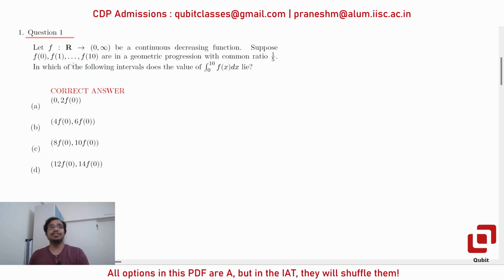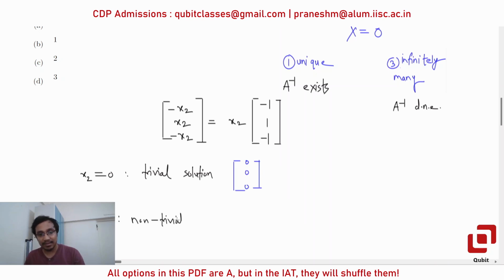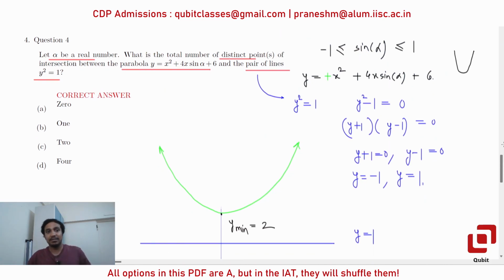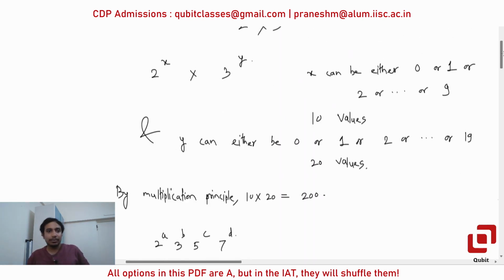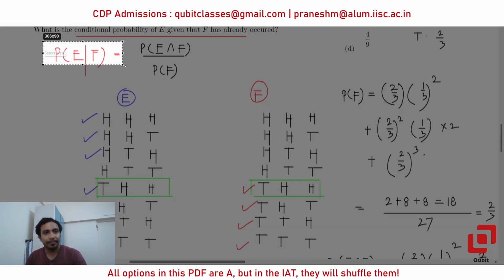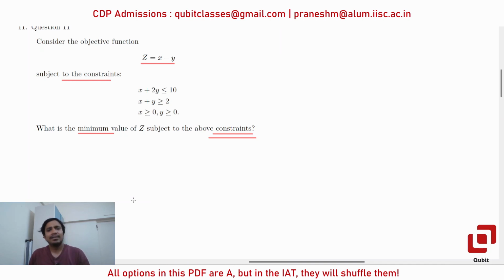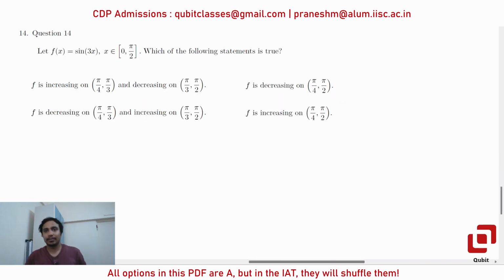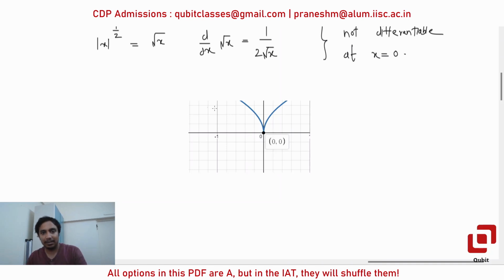IISER Aptitude Test 2023 Mathematics Detailed Solutions